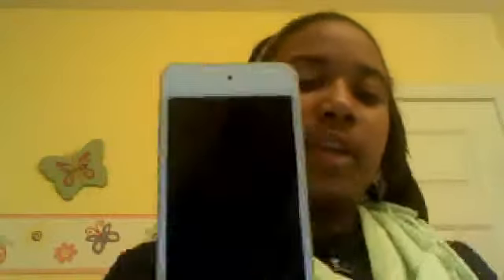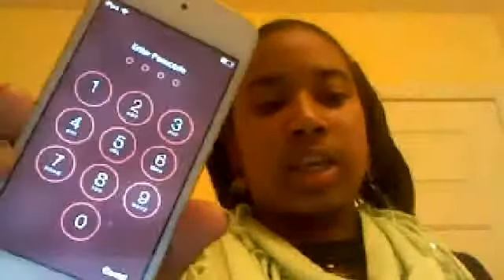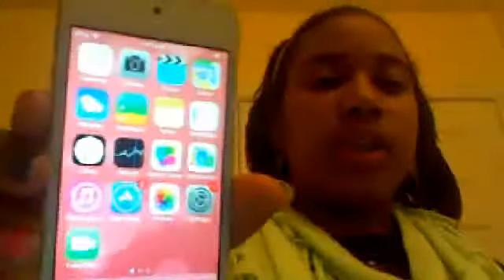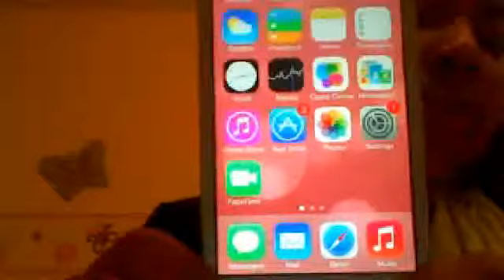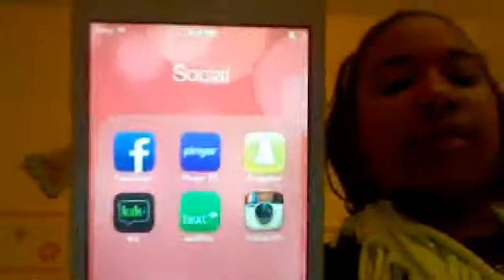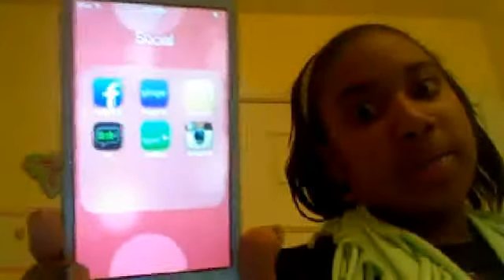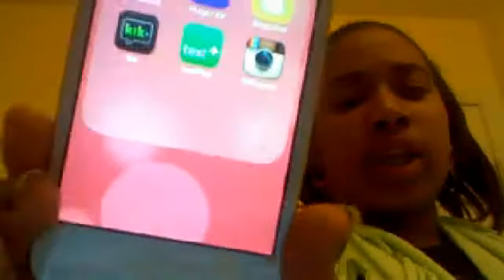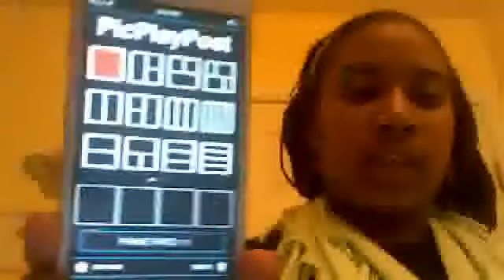What's on my Ipod touch 5th generation :) :)